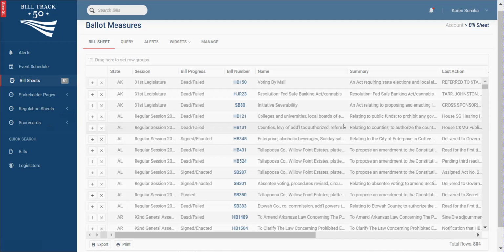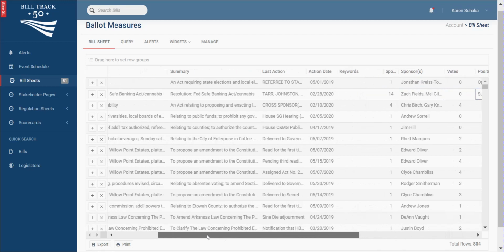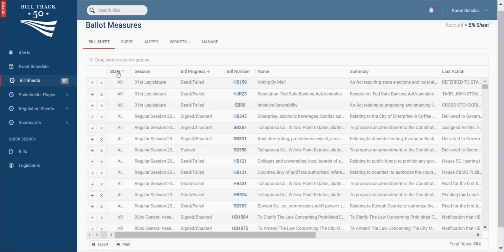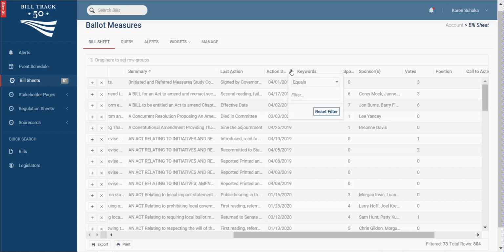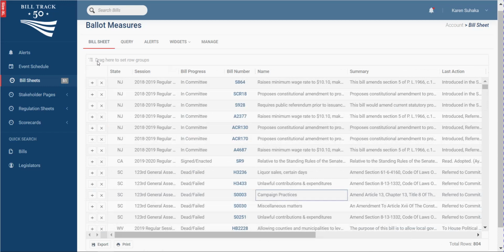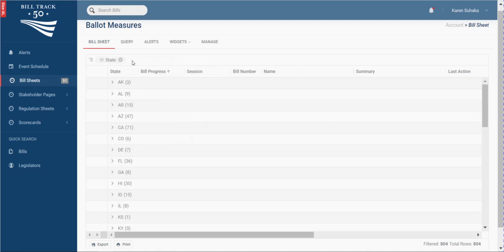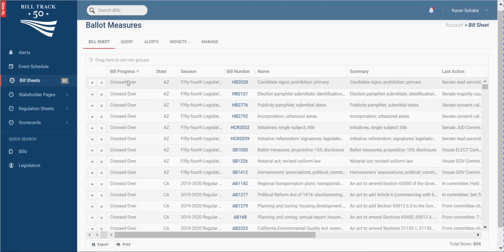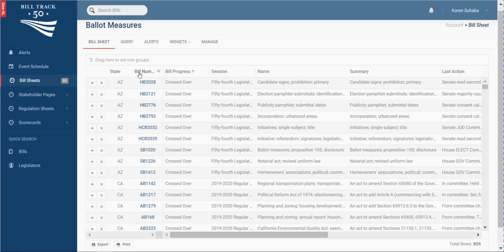BillTrack50 Tutorial - The Grid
A quick highlight of the new navigation, sorting, filtering, grouping, pinning, and other features of the BillTrack50 grid. See this blog post for more details